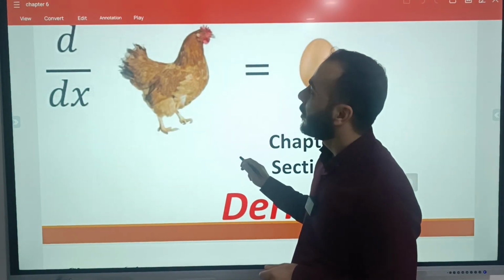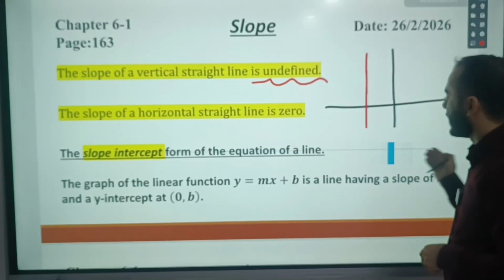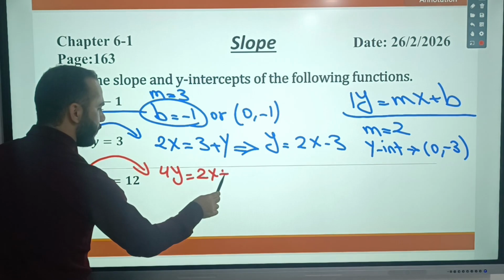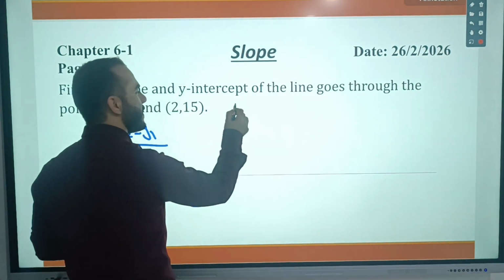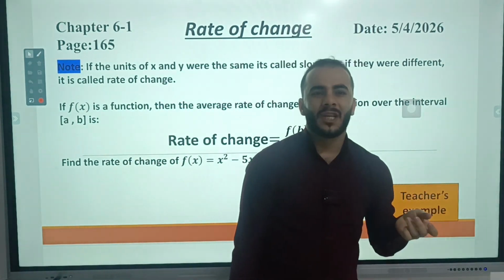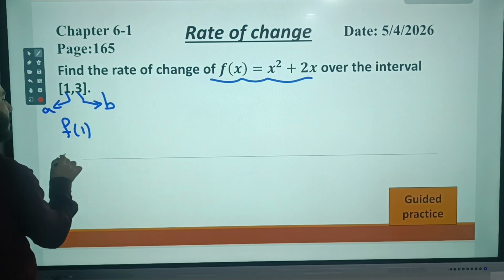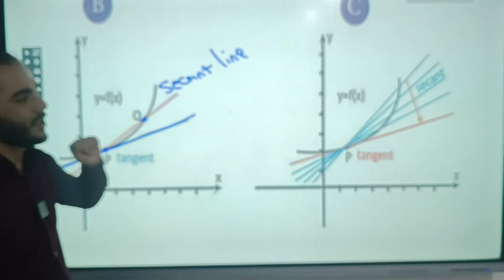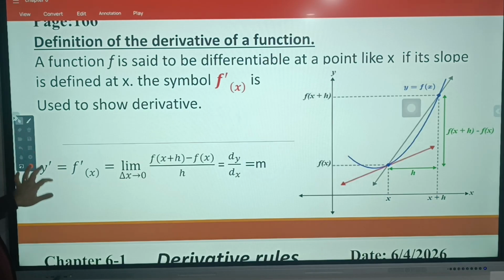Derivative section 6.1 lesson 1